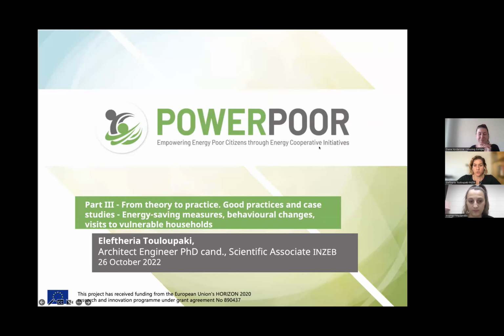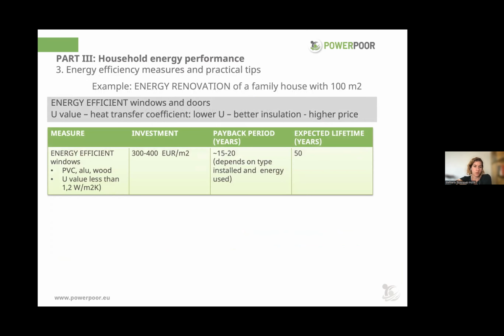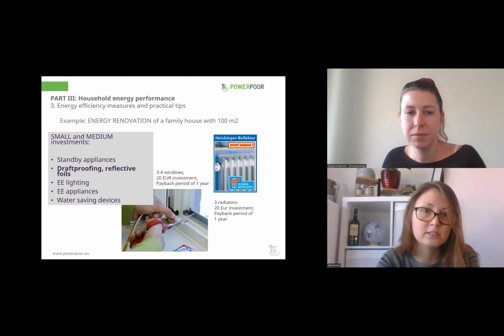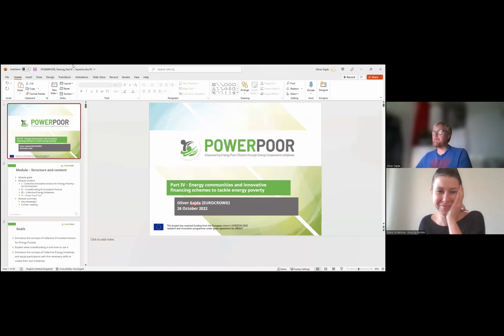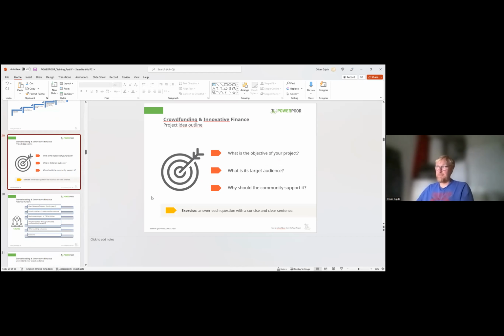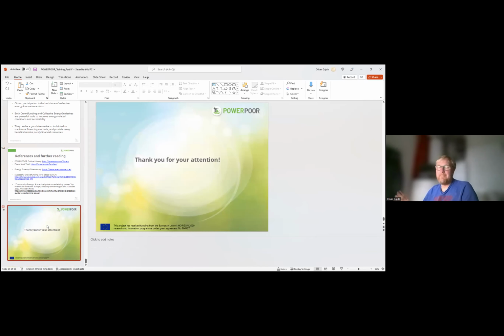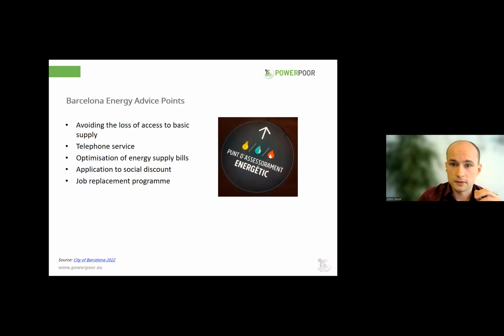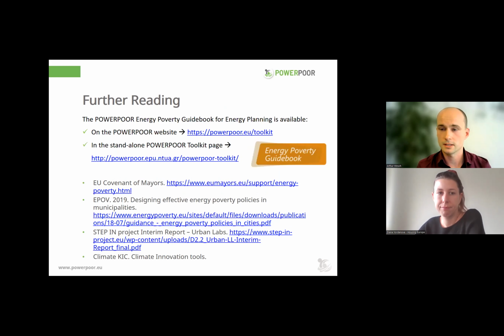POWERPOOR training for energy poverty alleviation - October 2022 - PART 2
Once again, Housing Europe in collaboration with partners in the Horizon 2020 project, POWERPOOR offered a free online course that aimed at providing all necessary knowledge to support energy-poor citizens to implement energy efficiency interventions and participate in joint energy initiatives, through the development of support programmes and ICT-driven tools. The final goal was to facilitate citizens’ behaviour change towards better energy use and uptake of energy-efficient measures through experience and knowledge sharing.

Programme (PART II)

PART III - From theory to practice. Good practices and case studies

Energy-saving measures, behavioural changes, visits to vulnerable households

The experience of an Energy Poverty Alleviation Office

INZEB, Eleftheria Touloupaki, Scientific and Communications Associate

DOOR, Society for Sustainable Development Design, Anamari Majdandžić, Senior Expert

Housing Europe, Edit Lakatos, Senior Policy Officer

14:30 - 15:30

PART IV - Energy communities and innovative financing schemes to tackle energy poverty

Methodology, good practices, advantages, and challenges

The POWER-FUND tool

Europeаn Crowdfunding Network (ECN), Oliver Gajda, Executive Director

15:30 - 16:25

PART V - The role of local authorities in tackling energy poverty

Energy poverty in the SECAPs and how to address the phenomenon in local energy planning
Energy Poverty Alleviation Offices in municipalities. POWERPOOR as a supporting tool for local authorities

 ICLEI, Alis Daniela Torres, Officer Sustainable Resources, Climate & Resilience

ICLEI, Arthur Hinsch, Officer Climate Policy & Energy Governance

16:25 - 16:30

Questions, answers, and what follows next?

Housing Europe, Diana Yordanova, Communications Director

NTUA, Eleni Kanellou, POWERPOOR Coordinator and PhD Candidate, National Technical University of Athens (NTUA)